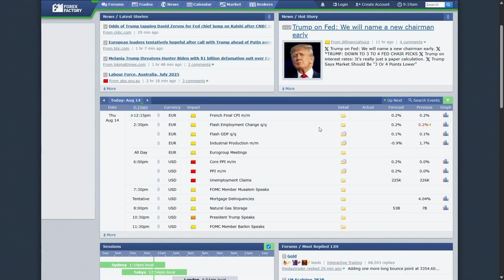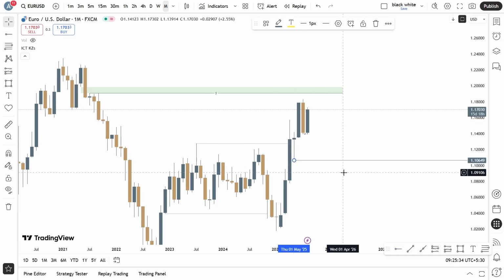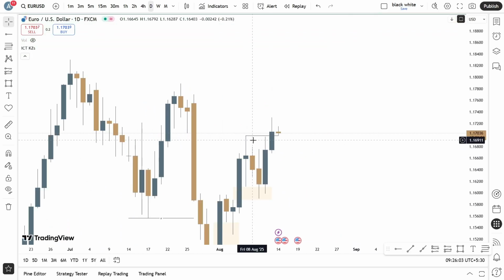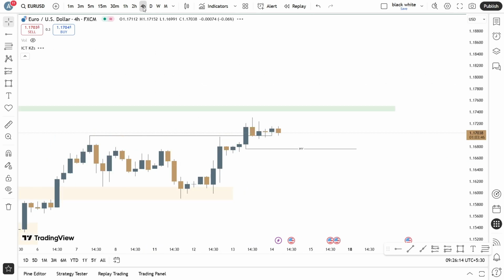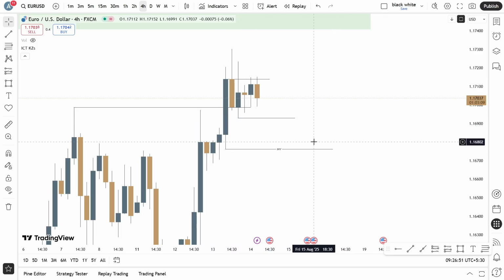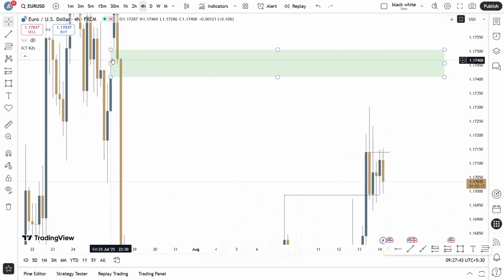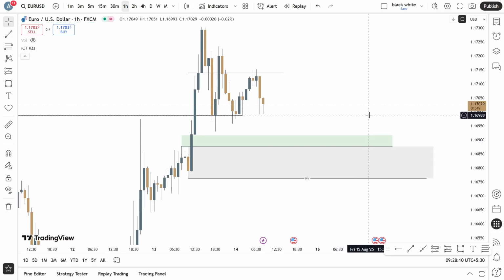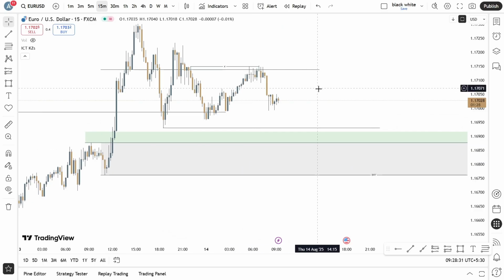(August 14, 2025) EURUSD Today Analysis | EURUSD Prediction & EURUSD Forecast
Welcome to the daily analysis of EUR/USD for today! We go in-depth into the most recent EURUSD Top to Down analysis in this video, giving you a thorough technical analysis of EUR/USD as well as a prognosis for EURUSD. Regardless of your level of experience, our insights will enable you to confidently navigate the market.